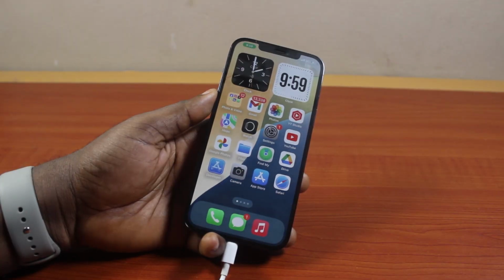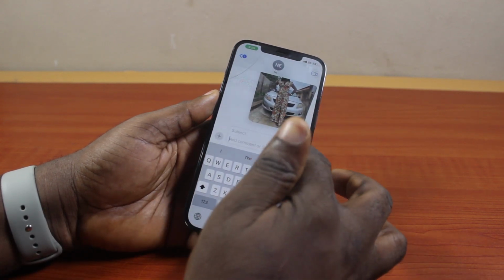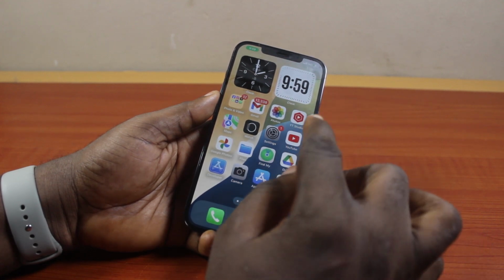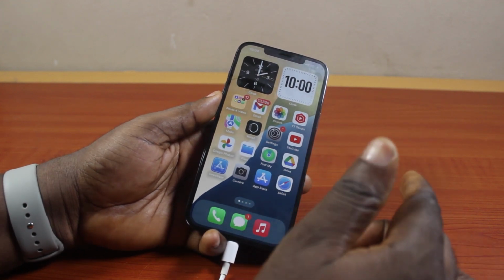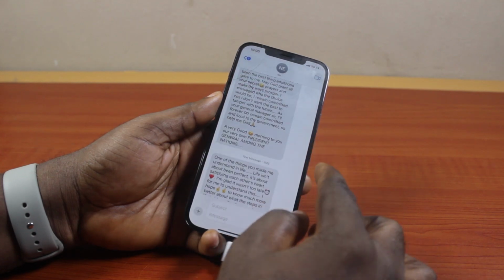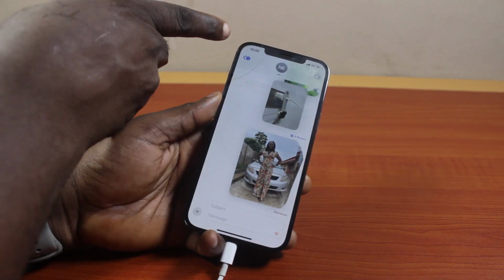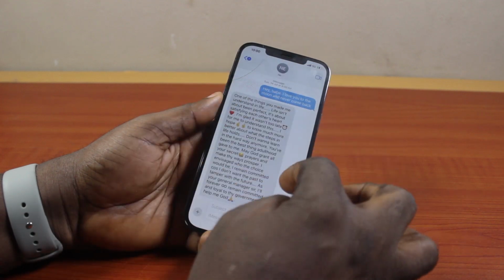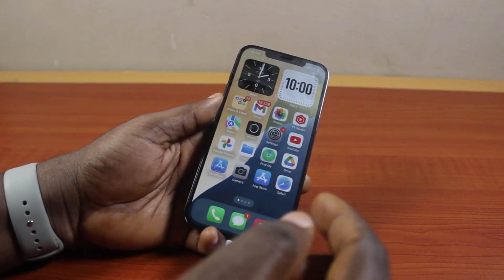How to Scroll to the Top on iMessage on iPhone 12 Pro Max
Cheap iPhone
Cheap Samsung Phone
Cheap Apple Watch
Cheap Digital Camera
Cheap YouTube Microphone
Cheap MicroSD Card